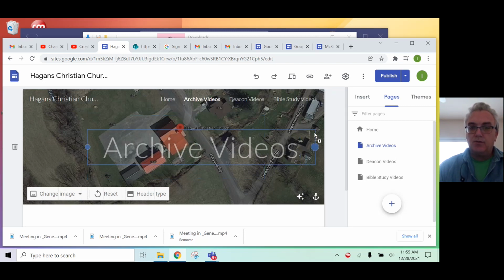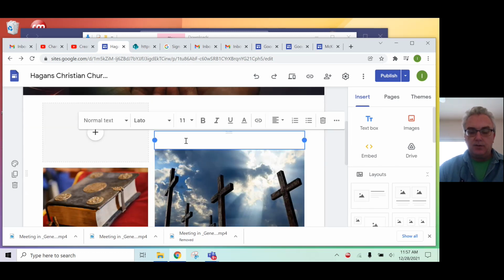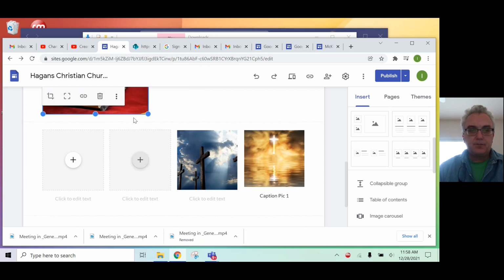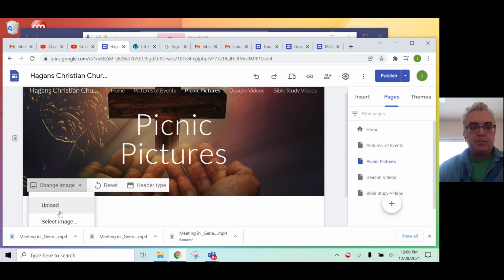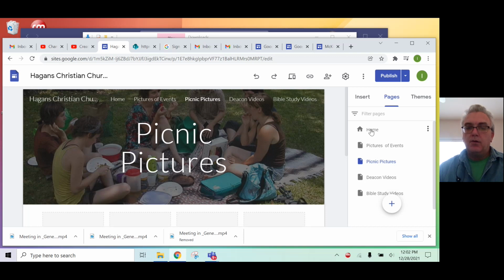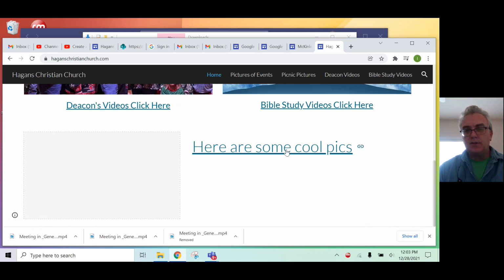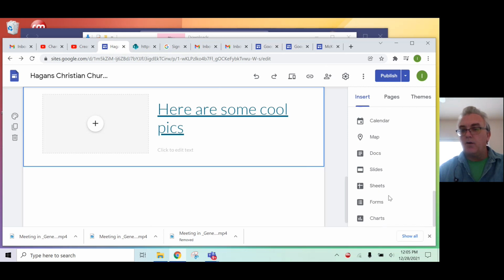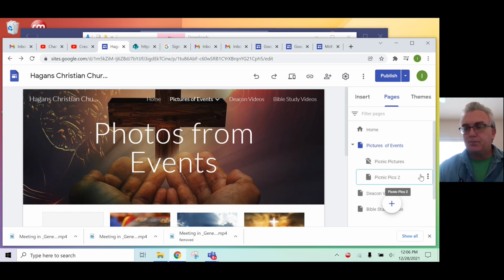Webpage Part 2